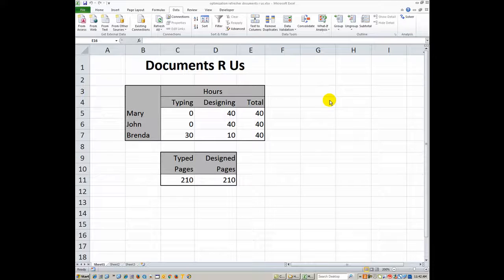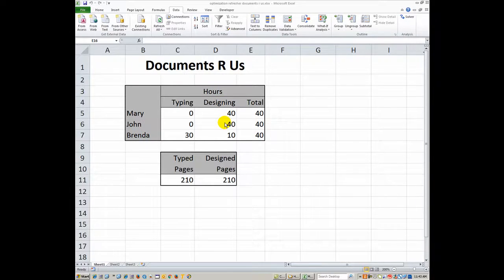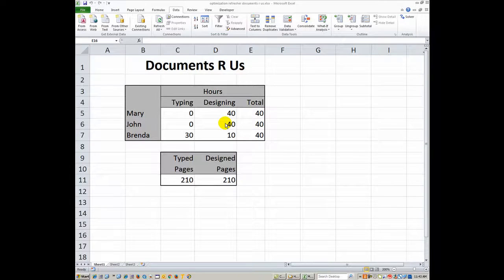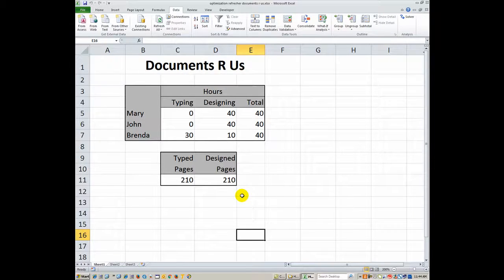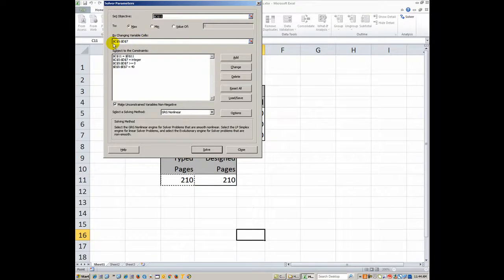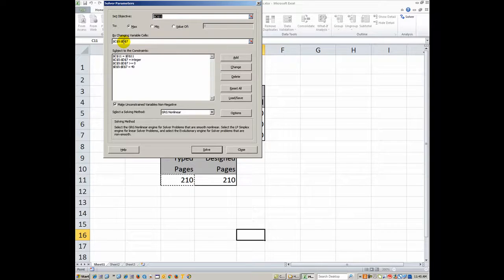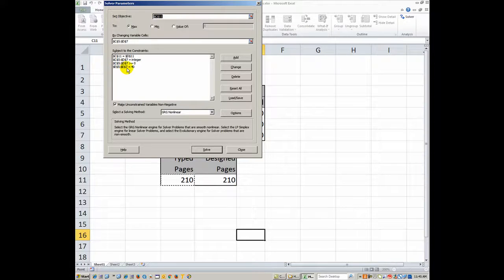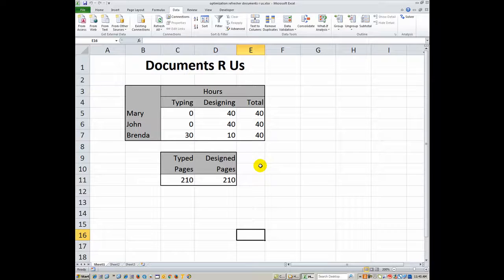Excel documents r us optimization exercise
Prepared for MBA students.  Using Excel solver helps you to solve an optimization problem.